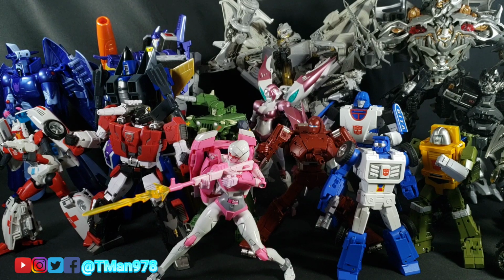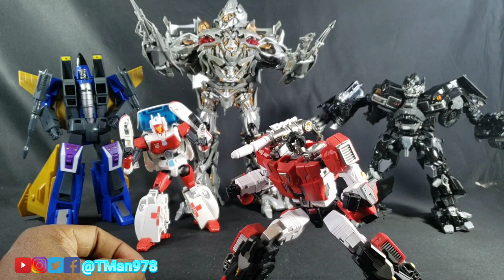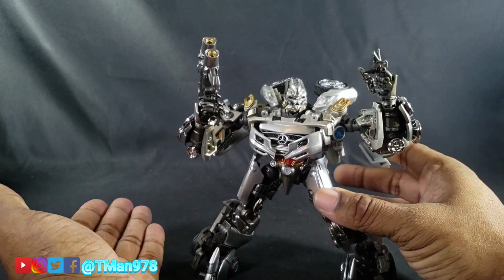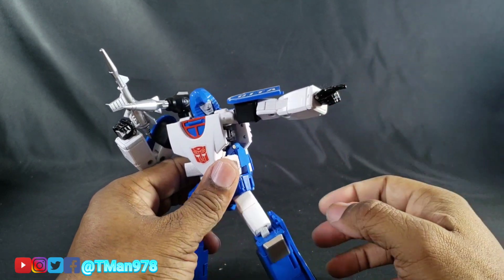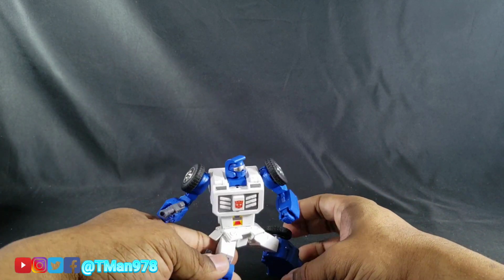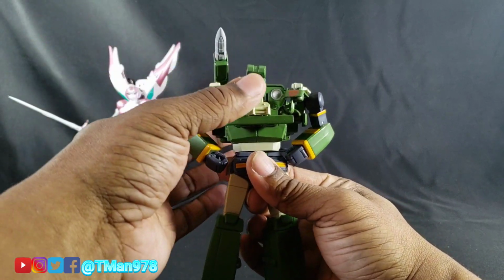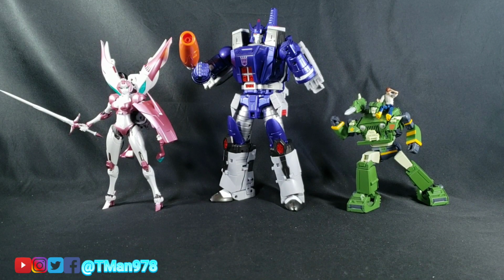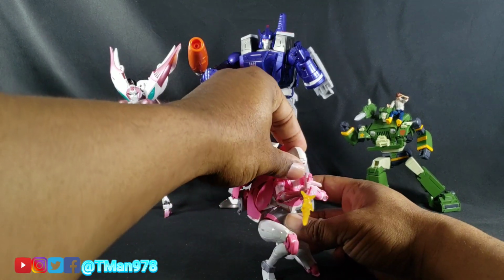TMan978 Top 11 Transformers Masterpiece & 3rd Party Equivalent Action Figures 2020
In this video, I desperately try to judge my top 11 Transformers Masterpiece and third party masterpiece purchases of the year 2020.